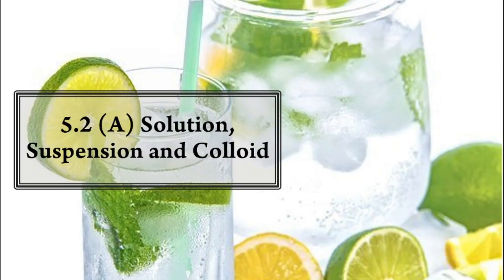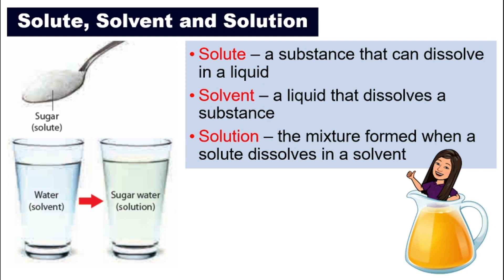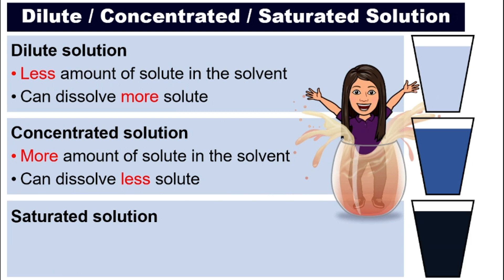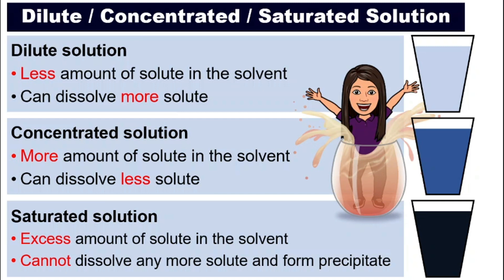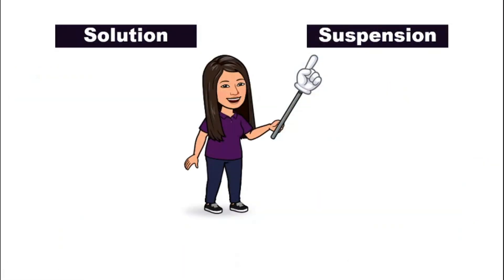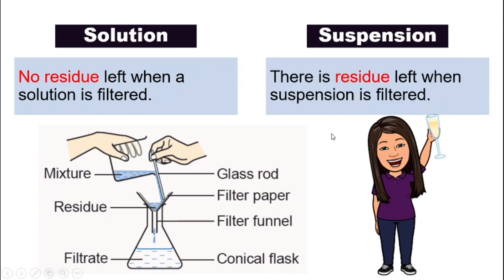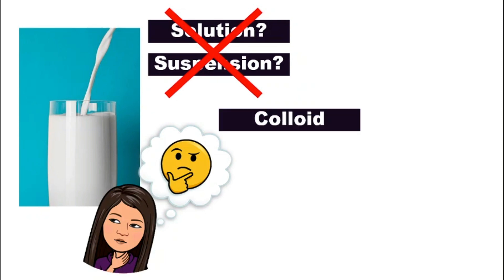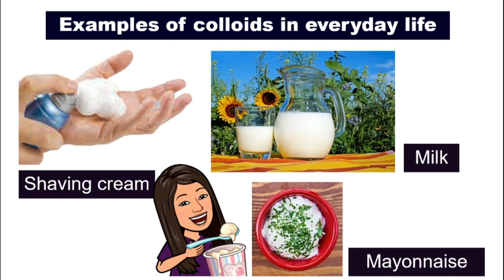[DLP] [Science F2] Chapter 5.2 (A) Solution, Suspension and Colloid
CHAPTER 5 WATER AND SOLUTION
Subtopic: 5.2 (A) Solution, Suspension and Colloid

In this video, we will discuss:
- Solute, Solvent and Solution
- Diluted Solution, Concentrated Solution and Saturated Solution
- Suspension
- Colloid